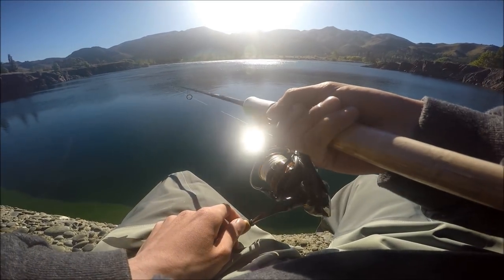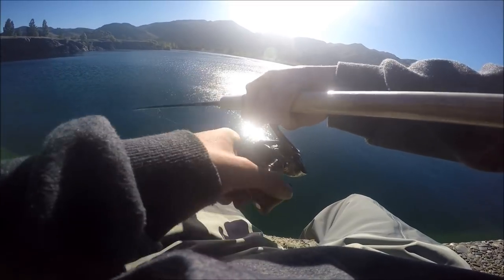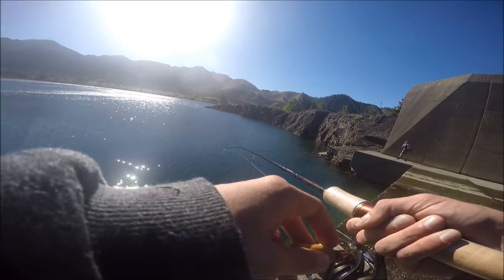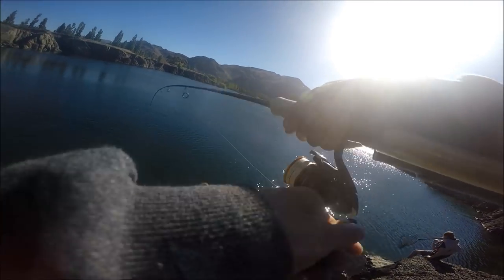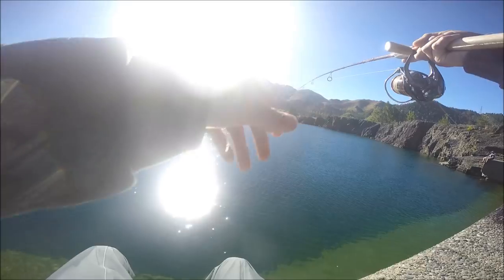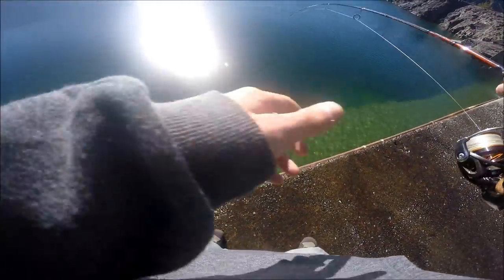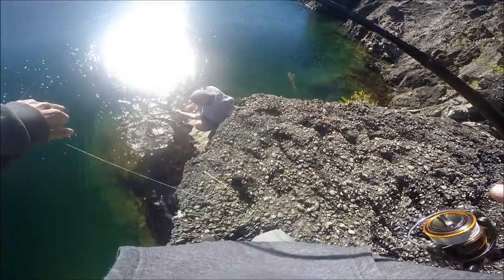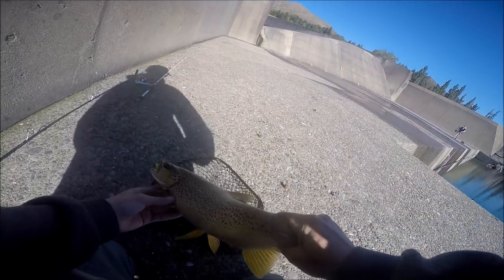Lake Aviemore | Brown Trout Catch & Cook.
In this video here myself and Matt take on Lake Aviemore and try to land some of the wonderful table fish in there to film a catch and cook video, we land some pretty good fish. I hope you enjoy the video.